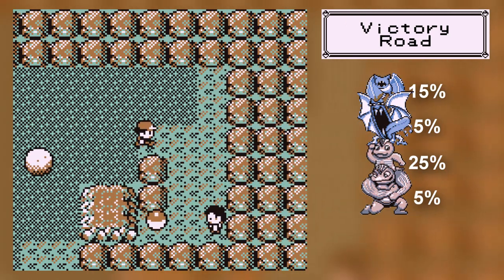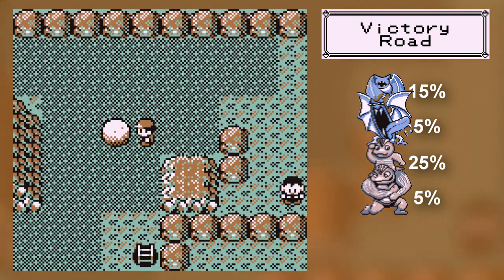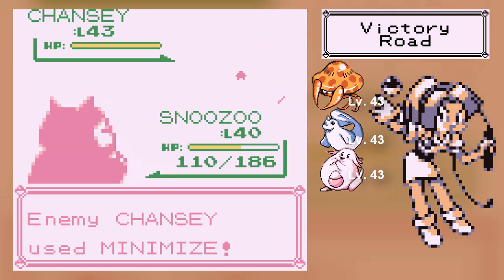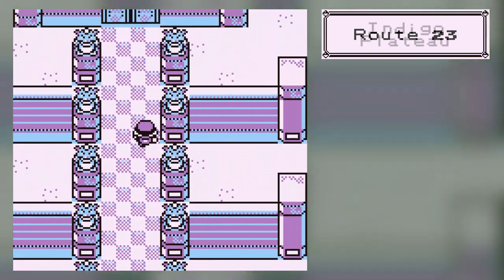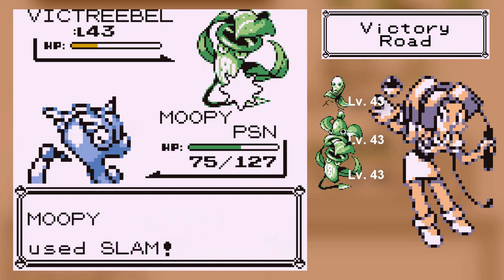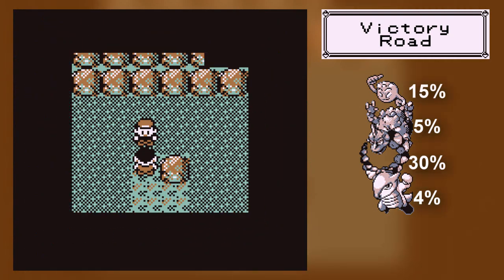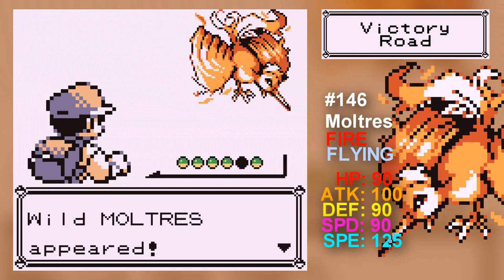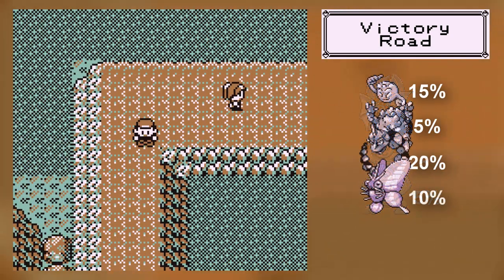Let's Play Pokémon Blue - Part 39: Third Time's the Charm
In this part, we take on the rest of Victory Road, and finish our quest for the legendaries.